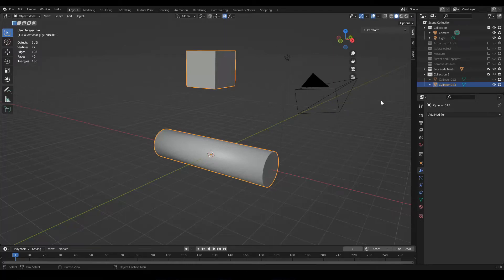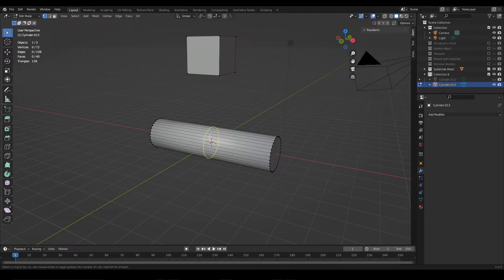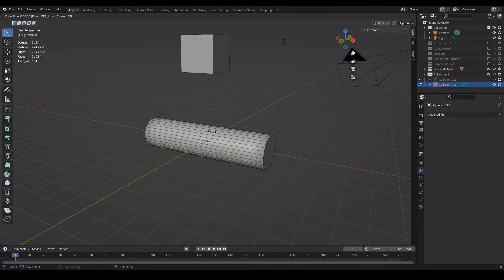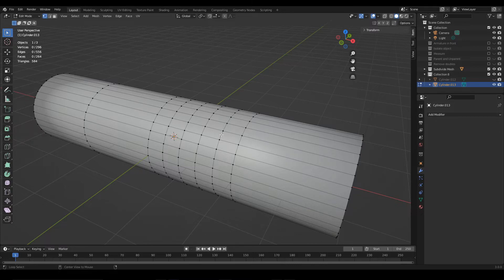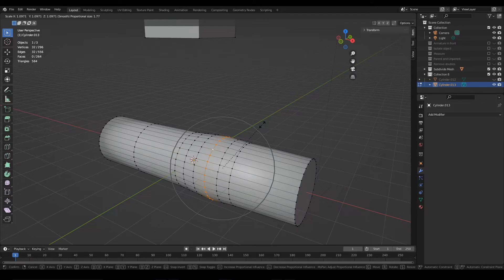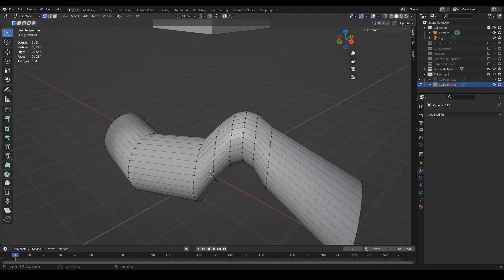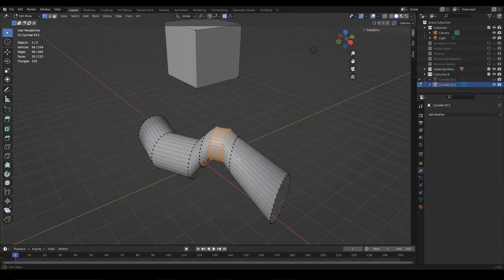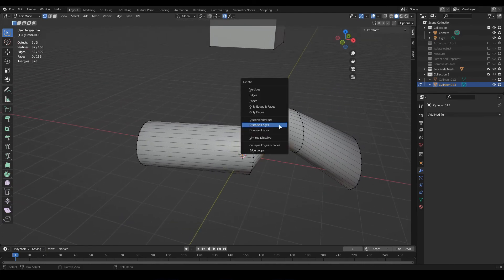How to ADD and REMOVE EDGE LOOPS in BLENDER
In this video we see how to add loop cuts to a 3D model to obtain extra geometry for increasing the detail, these loops are called "Edge Loops" and are very important when creating consistent deformations in a 3D model, for example to animate a character.
Furthermore we see how to select one or more Edge Loops easily and how to remove these loops making the rest of the model connected, being able to dissolve Edge Loops is very useful to decrease the amount of polygons in a 3D model.

TIMESTAMP:

0:00 How to create an EDGE LOOP
0:37 Increase EDGE LOOPS
0:53 TIP N.1 How to SELECT AN EDGE LOOP
1:13 TIP N.2 - PROPORTIONAL editing
1:42 How to remove EDGE LOOPS